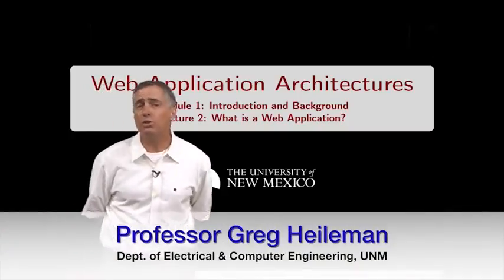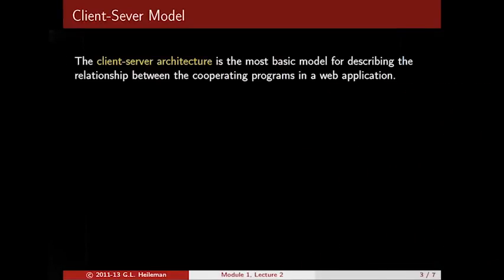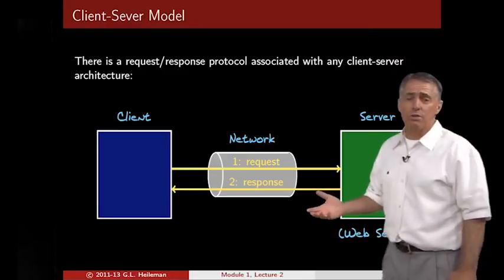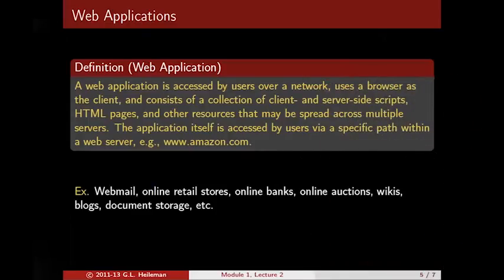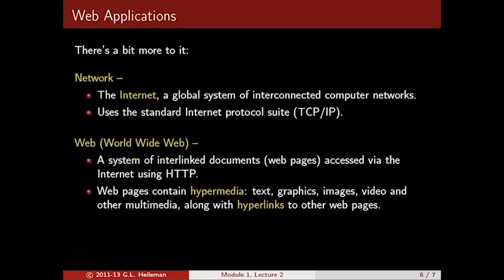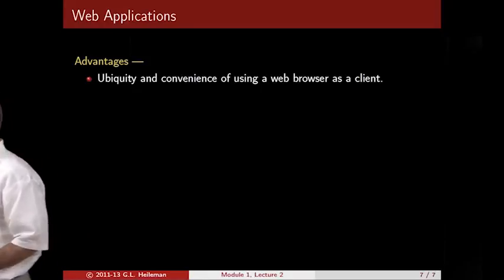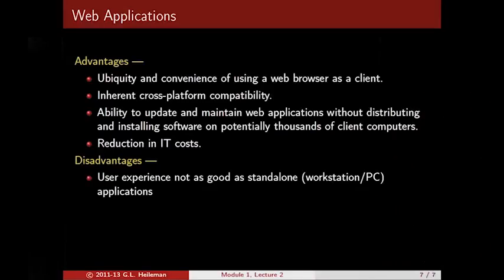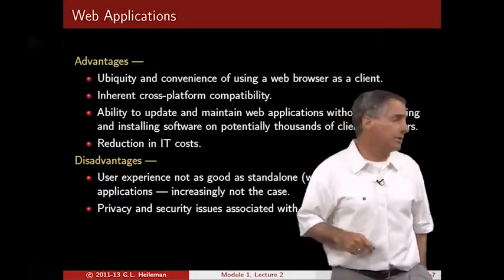03 - Module 1 Lecture 2